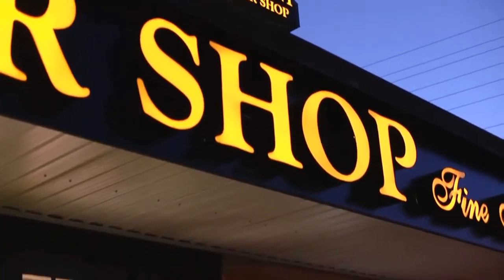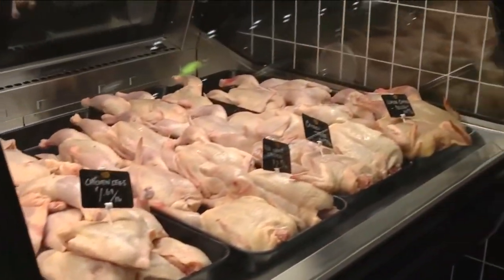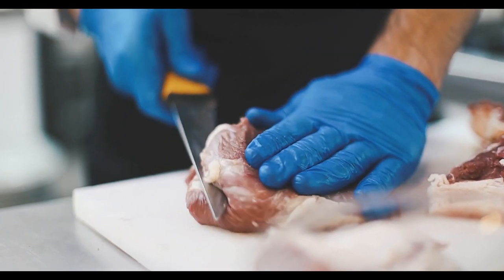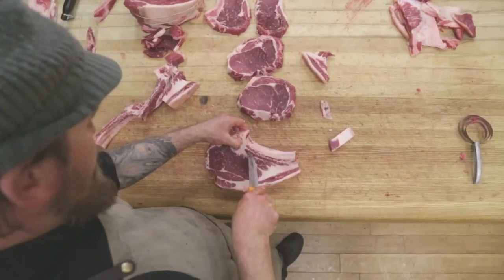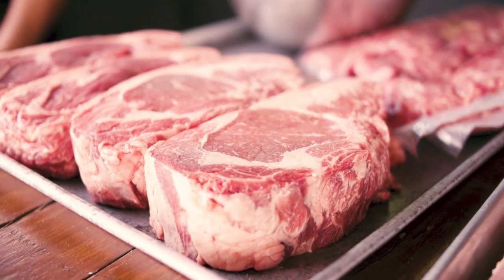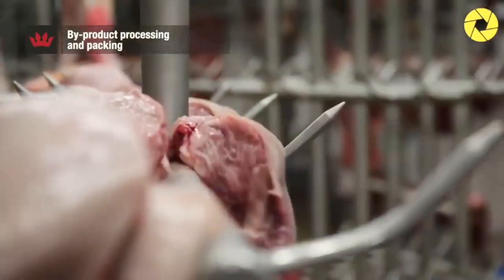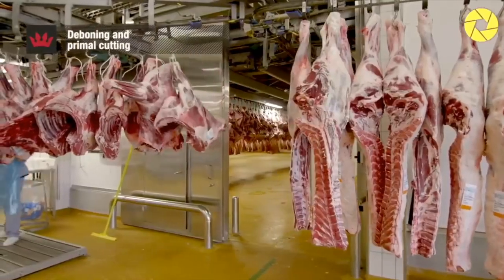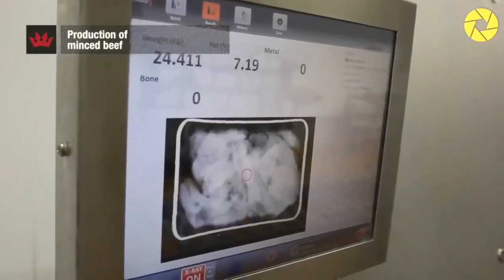HOW TO OPEN A BUTCHER SHOP AND EARN MONEY | START A BUSINESS | THE BUSINESS MASTERY MIND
On this channel we will bring you incredible ideas and solutions for you to change the financial direction of your life and have the freedom you always dreamed of and deserve!

In this video I teach you what you need to know to open a butcher shop! This is a branch with a huge market and great potential!